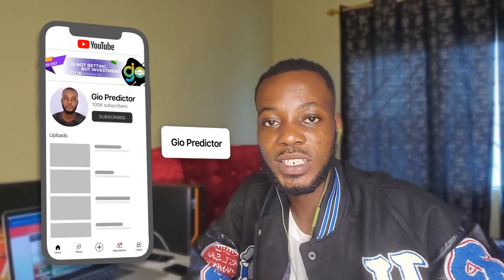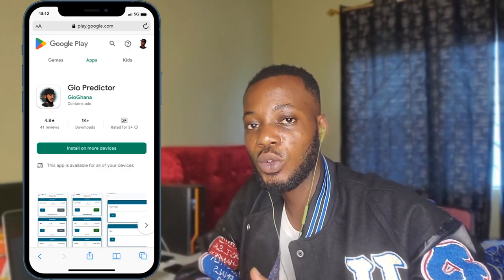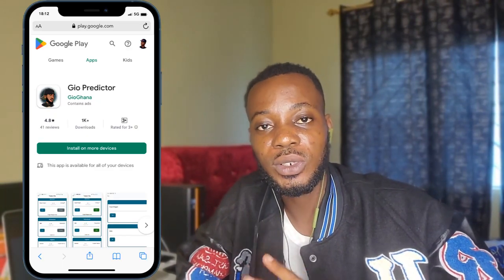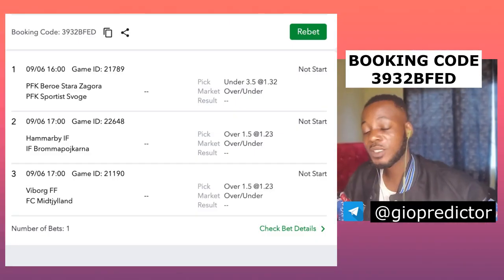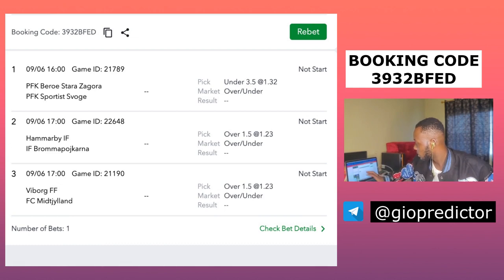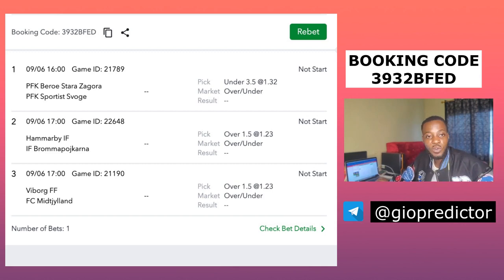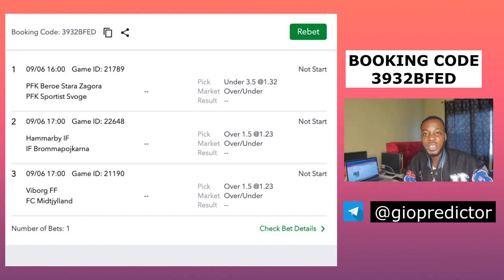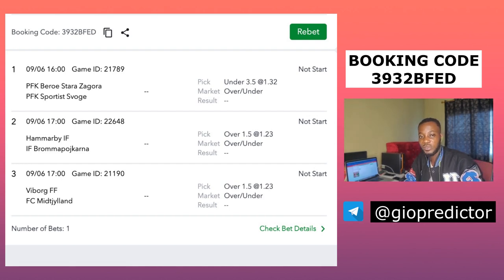3 matches / SURE ODDS FOR TODAY - FREE FOOTBALL BETTING TIPS + HUGE WINNING ACTION!